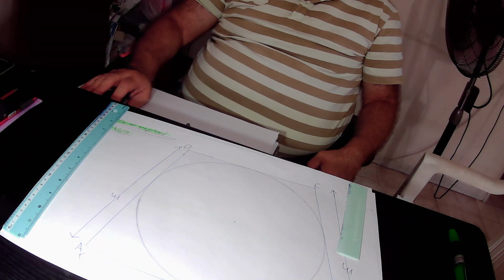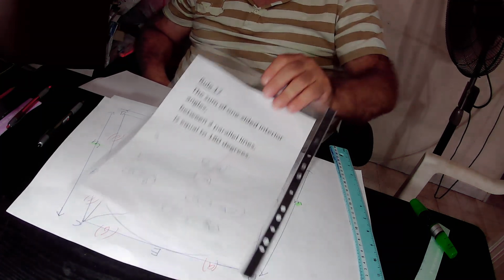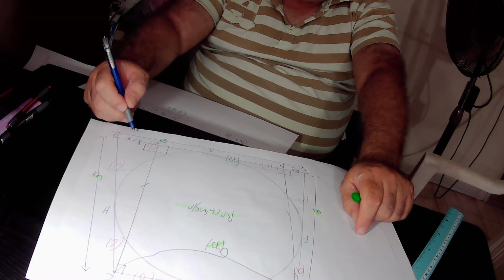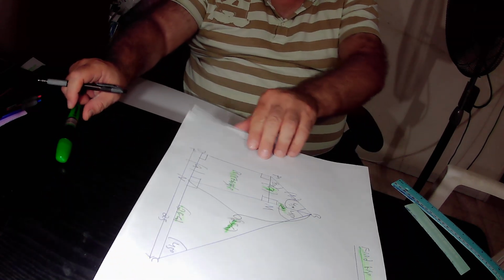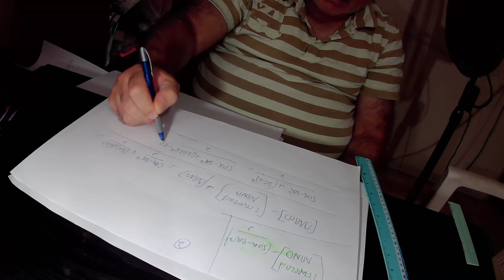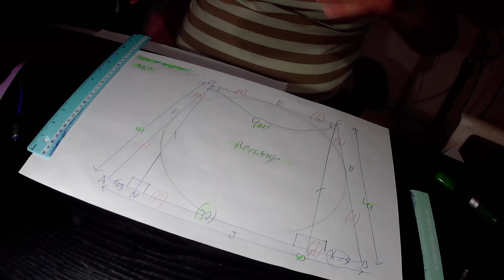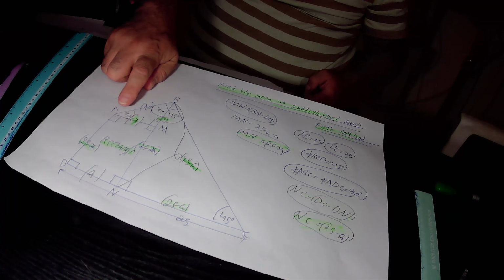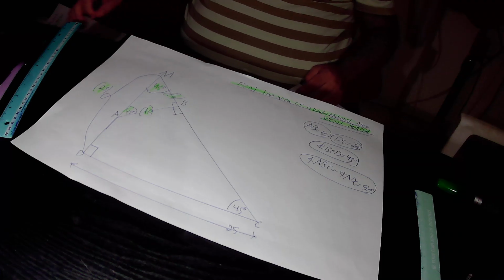TWO OLYMPIAD QUESTIONS